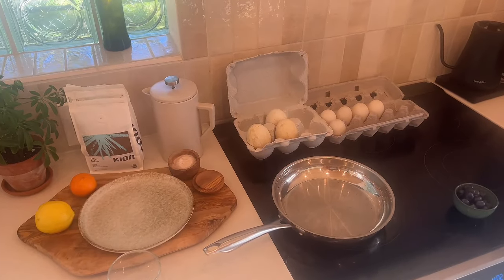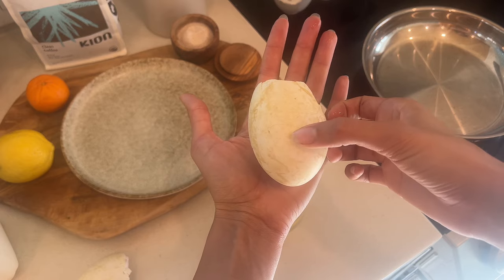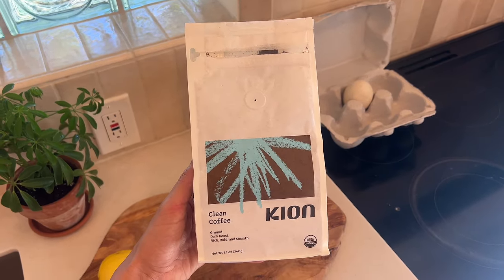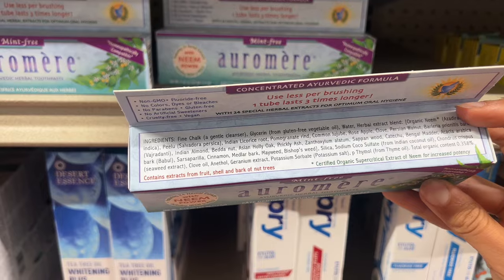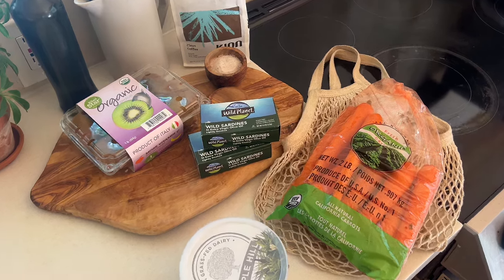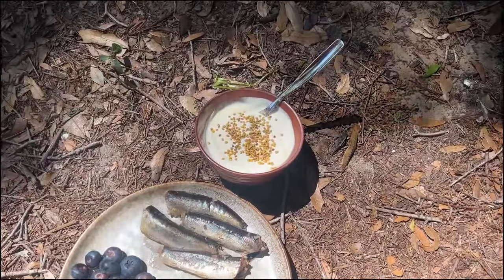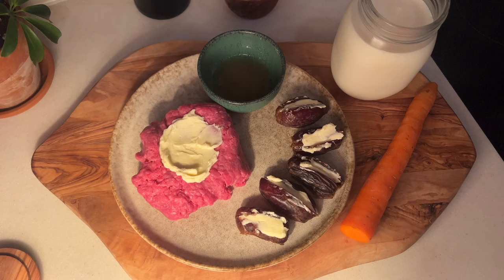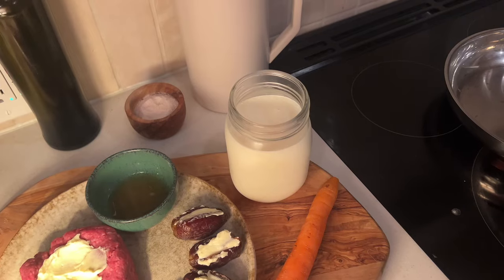A Day in my Life | What I Eat in a Day & The Power of Gratitude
Welcome to a day in my life & everything I eat in a day!